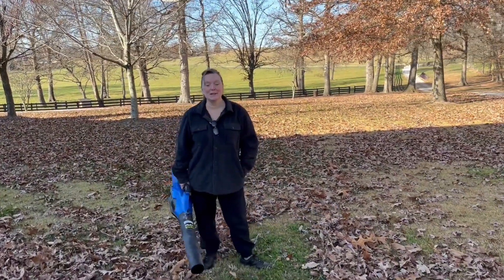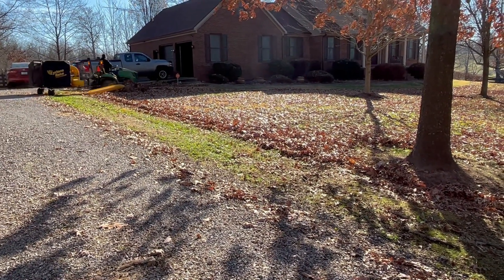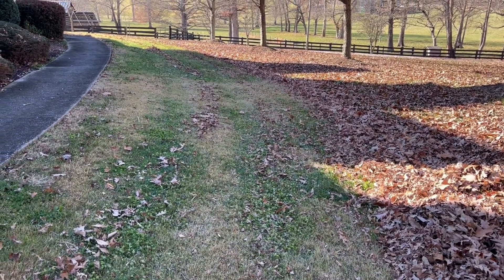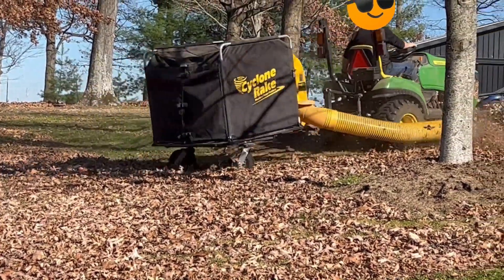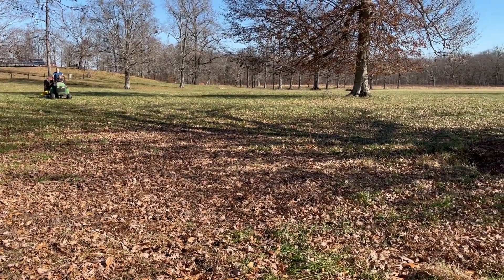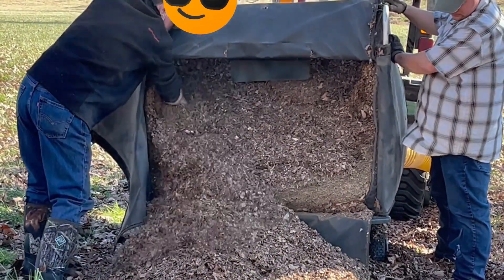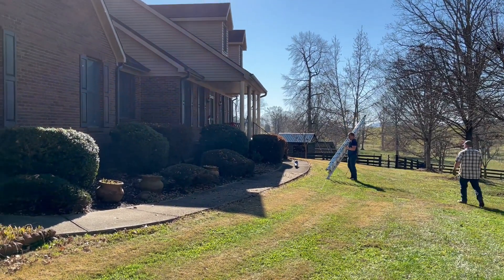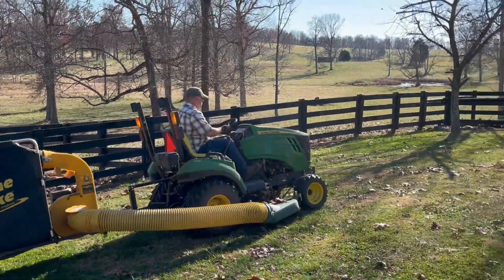Cleaning the yard can be a lot of work!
Its a bit late but cleaning up the yard when its full of leaves is a lot of work, especially if you have acreage. Follow along as my family and I work to rid ourselves of a mountain of leaves.

Penny Pincher Homestead
Miss Vickie